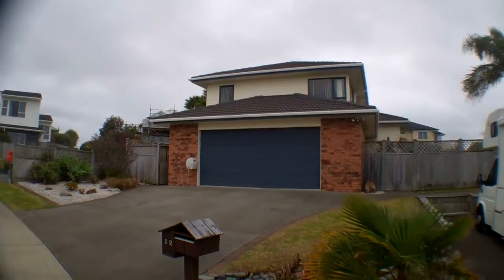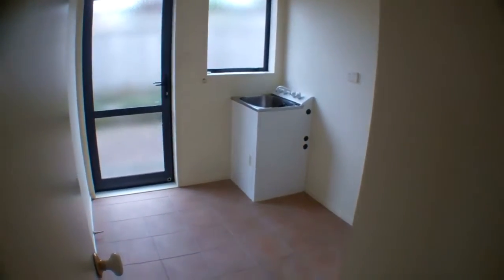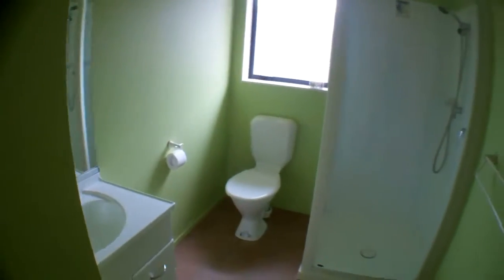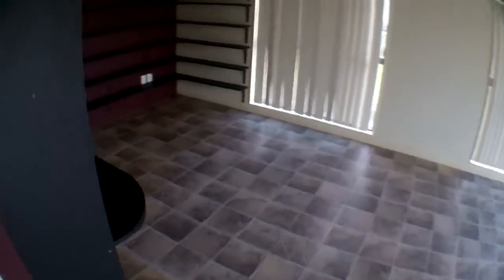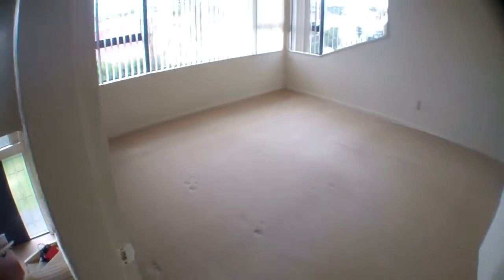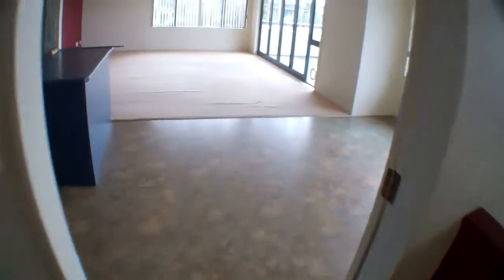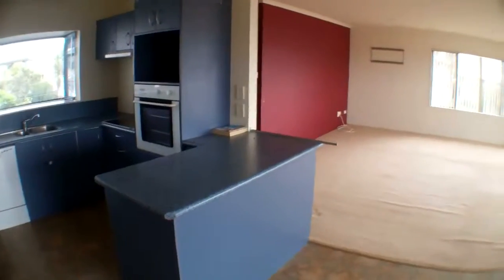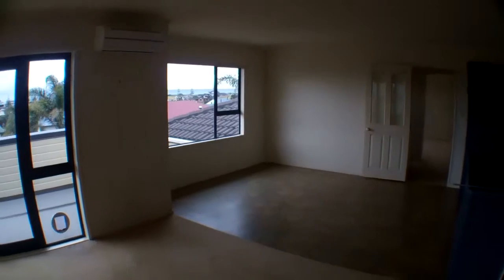Coastlands House to rent 12 Panorama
Large three bedroom family home with games/rumpus area. Internal access double garage. Heat pump, dishwasher. More suited to family with older children due to the layout. Water views. Fully Fenced low maintenance section with room for a boat or caravan. Available to rent until 30 April 2014. For a full list of our available houses to rent go